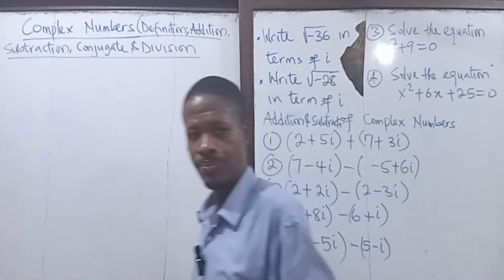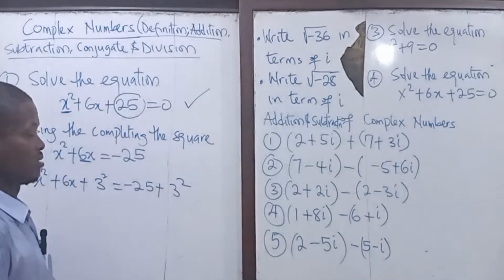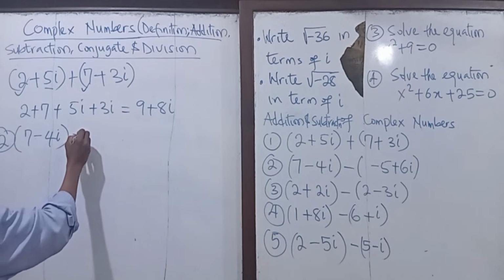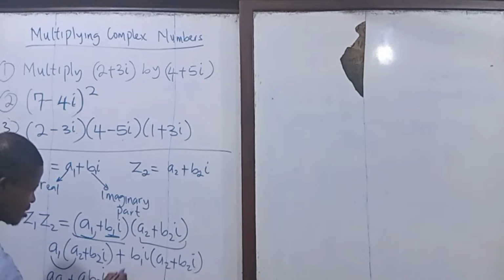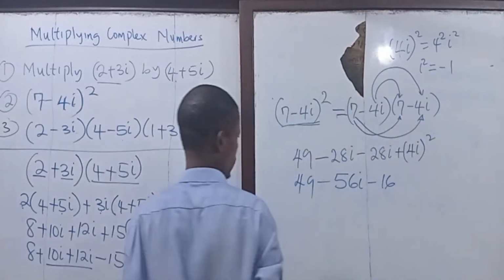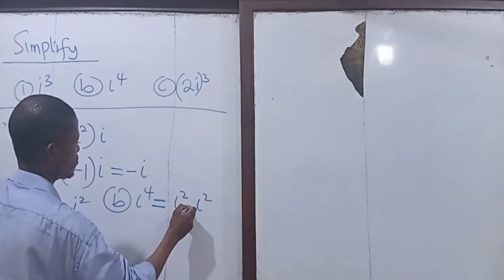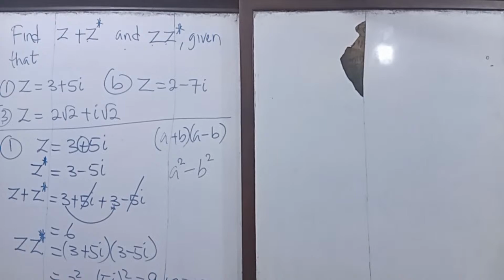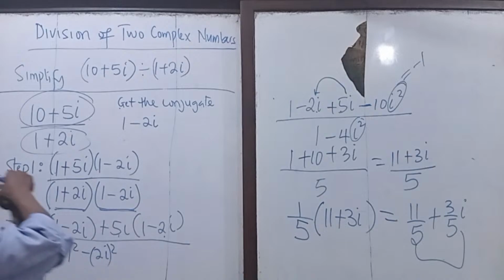Complex Numbers Part 1 | Definition & Basic Operations (Add, Subtract, Multiply & Divide)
In this lesson, we introduce Complex Numbers (Part 1) focusing on the definition and basic operations. Complex numbers are an important concept in Engineering Mathematics, Physics, and advanced Calculus, and they form the foundation for many applications in science and technology.

In this video, you will learn how to define complex numbers and perform basic operations such as addition, subtraction, multiplication, and division of complex numbers. Each concept is explained clearly with step-by-step examples to help you understand and apply the methods confidently.

This lesson is ideal for students studying MTH198, university mathematics, engineering, and other STEM-related courses. It is also helpful for building a strong foundation for more advanced topics in complex analysis.

On this channel, I teach Mathematics, Physics, Chemistry, Engineering Mathematics, Calculus I, II, III & IV, with clear explanations suitable for secondary school, A Level, and university students.

I also assist students with assignments, coursework, project reports, and dissertation guidance.